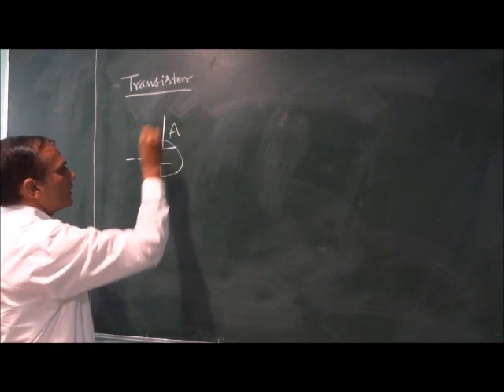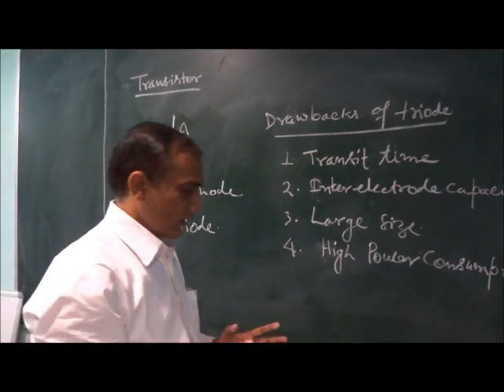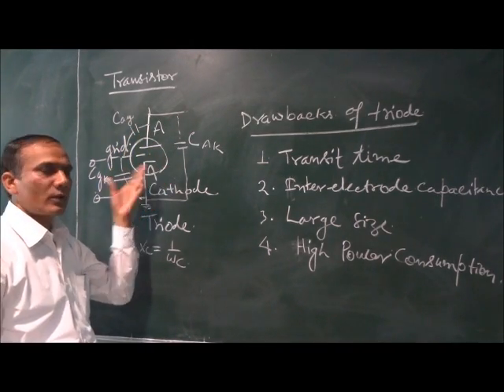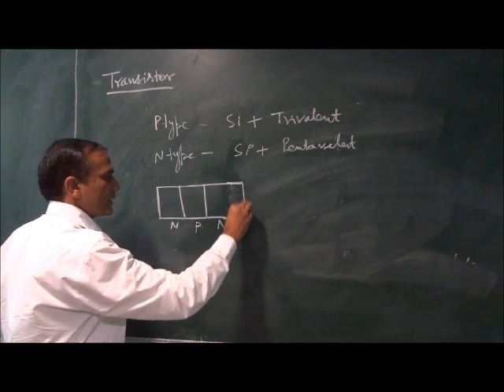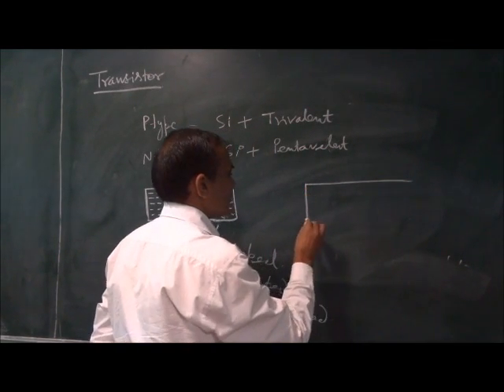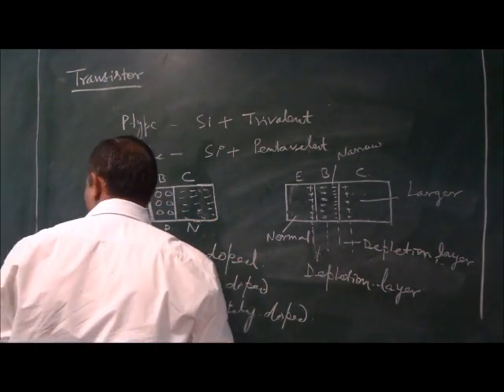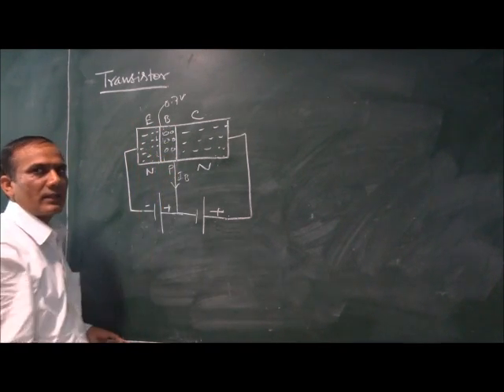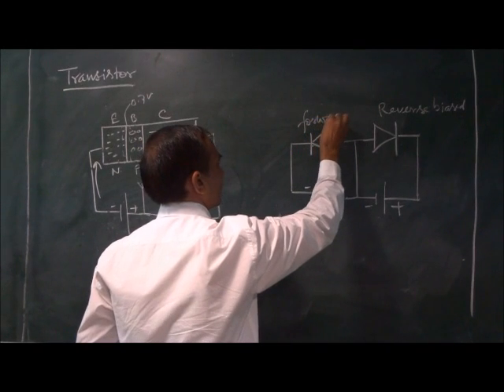Transistor lecture 1st----By Prof. D.K.Raghav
This Video is given by-Prof.D.K Raghav from ELECTRONICS DEPARTMENT ( RUSTAMJI INSTITUTE OF TECHNOLOGY)

VIDEO RECORDING BY--
AVIRAL BHARDWAJ